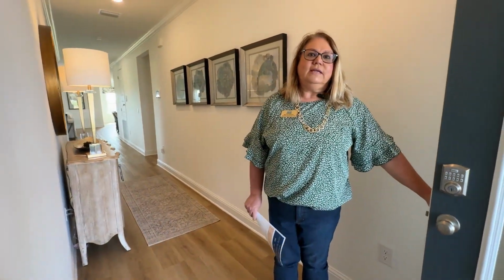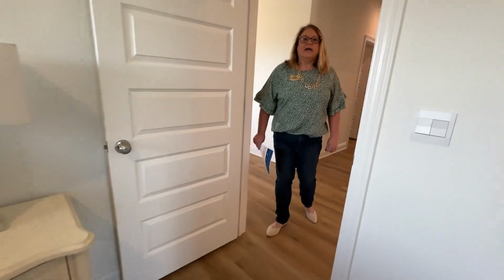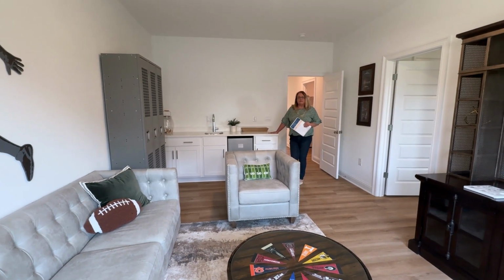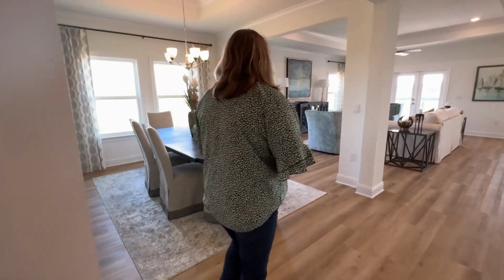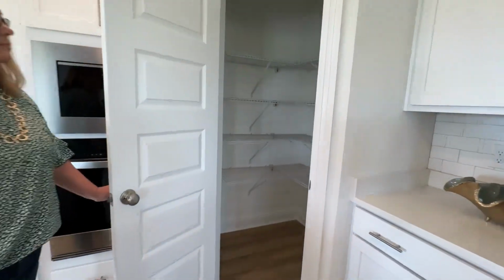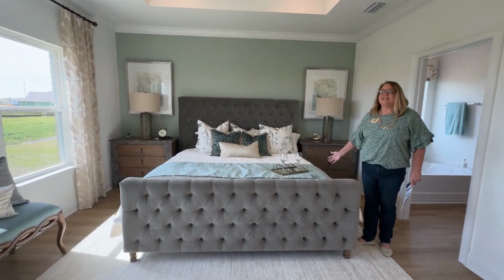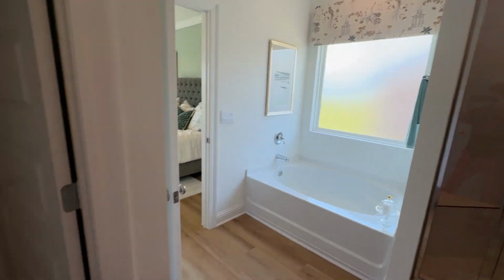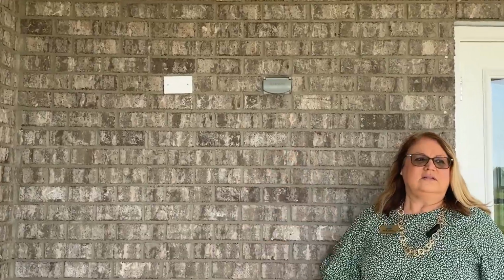Your Perfect Home Awaits in Harvest Green East in Fairhope AL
So, you are thinking about living in Baldwin county, or any other Alabama Coastal suburb, we'd love to help! 😍😎🏝️

In today's video we are at Harvest Green East touring the Camden model home.  Harvest Green East in Fairhope Alabama.  This community is located on Hwy 181 near St. Michael's Catholic High School, Publix and WaWa in Fairhope. This community also has a sister community across the street called Harvest Green West.  Between the 2 communities you are sure to find a home that fits your budget and lifestyle. The homes range  from 3-5 bedrooms, square footage from 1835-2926, several different lot sizes and with the largest floor plan options that I have ever seen in our area. Which makes the price of these homes having a wide range as well.  DR Horton builds all their homes in Baldwin County to Gold Fortified Standards, offer in house financing specials, and smart home packages.  This community offers a swimming pool, pickleball court, multiple lakes, and sidewalks.
00:00 We are at Harvest Green East in Fairhope Alabama.
00:28 A look around town.
00:42 Welcome to our channel, I am Rita Sessions along with Kayla Robinson.
01:29 Camden Home tour starts now!
02:42 Large laundry room with room for freezer.
02:52 Bonus room with wet bar and mini refrigerator,  attached bedroom with on suit.
03:49 Main living area, open dining, great room, and kitchen.
04:15 Gourmet kitchen with cooktop, wall oven and microwave, under mount sink and corner pantry.
04:36 Breakfast area can also be used for a kids play area, office, or cozy sitting area.
04:56 I can not believe it! How large this primary bedroom is even with a king size bed and dresser.  You can still turn cart wheels.
05:35 Primary bathroom with all the amenities you need to relax.
05:56 Enjoy your morning coffee on this covered back porch.  You can also enjoy your Saturdays watching college football.
06:38 Hope you enjoyed our video.
If this is your first time to this channel, and you want to know everything about Baldwin County and the surrounding areas, then subscribe ▶ and tap the bell🛎 for notifications, so you can be the first to know about the current market in Baldwin County, AL 😎🏝️

We can help you navigate the Coastal Alabama real estate market. Just give us a call☎, shoot us a text📝, send us an email📨, or schedule a Zoom call, and we'd love to help you make a smooth move to Coastal Alabama! 🚚🏖️🌅🏝️
🤔Thinking of Moving to Baldwin County, Alabama?
 Alabama Real Estate Licensed and Brokered by EXIT Navigator Realty